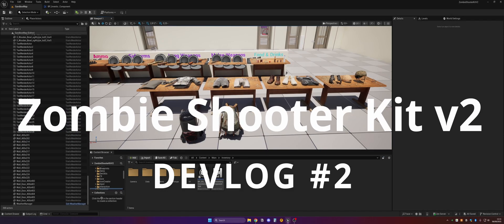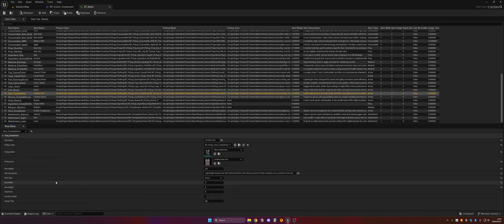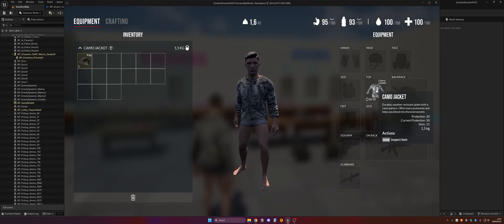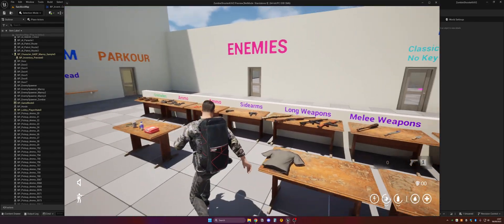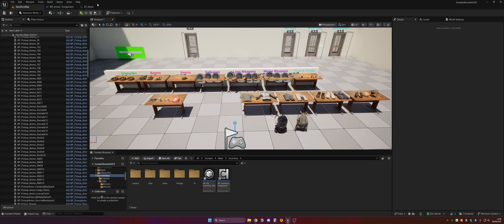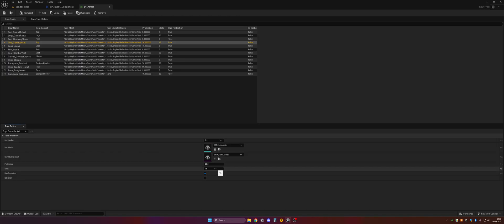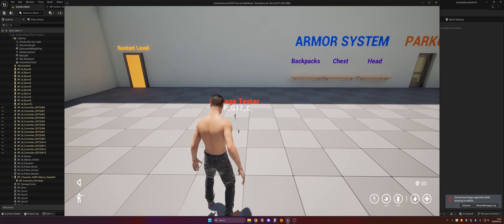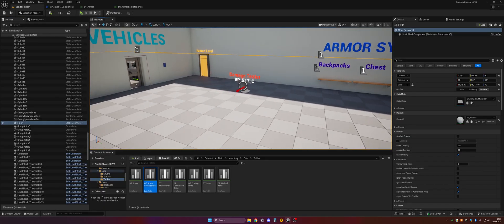DEVLOG #2 - Jigsaw Inventory & Armor System - Zombie Shooter Kit v2 - UE5 Starter Pack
Hi everyone! Here's the second episode of the Devlogs series on the Zombie Shooter Kit v2, where I go over the new Jigsaw Inventory & Clothing/Armor System, explain how it works, how you can customize it, and more! I hope you like it :)

Chapters
0:00 Quick Look
0:27 Introduction
0:47 Inventory Overview
6:48 Armor/Clothing System
11:01 Outro